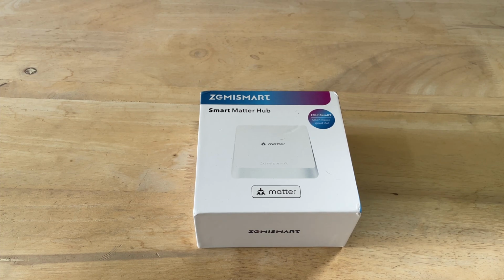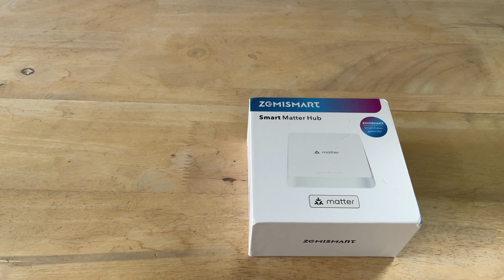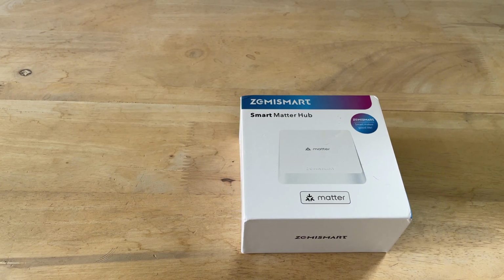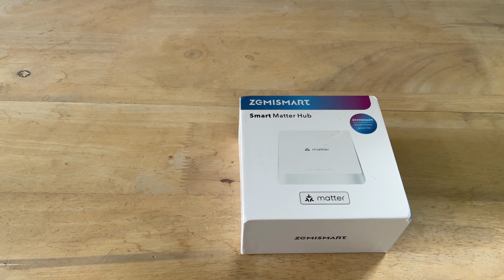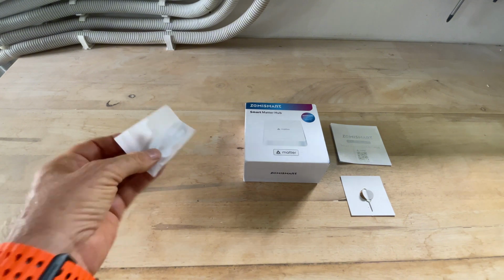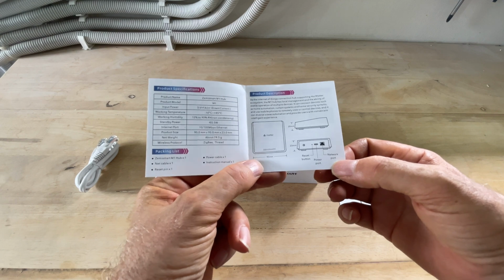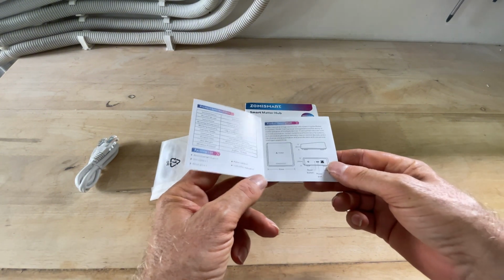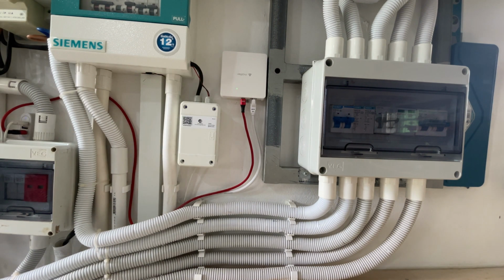Zemismart M1 Tuya Gateway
I purchased this Tuya Zigbee Hub to be able connect Tuya Zigbee devices such this smart energy monitor